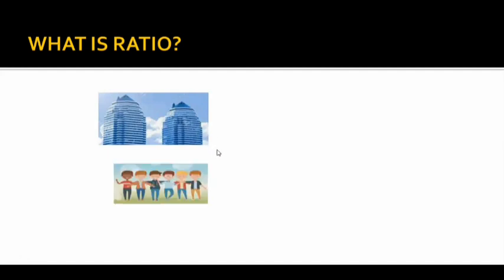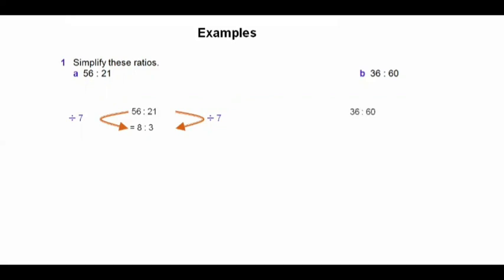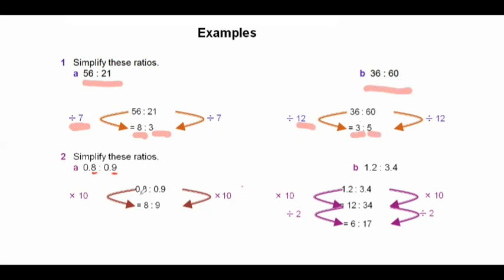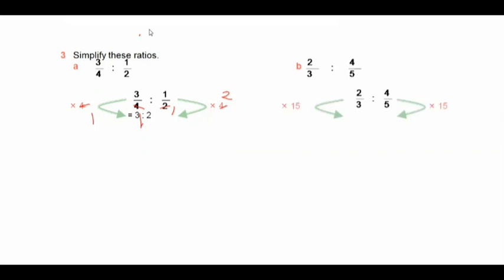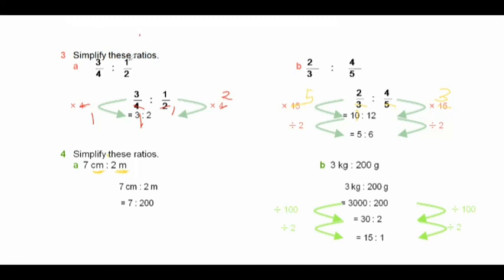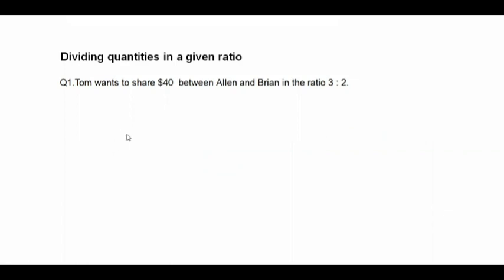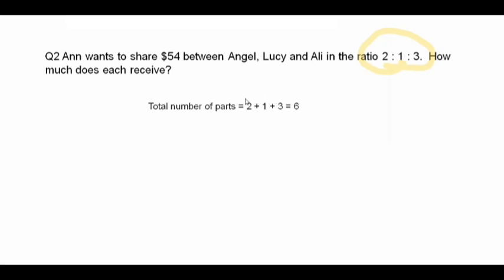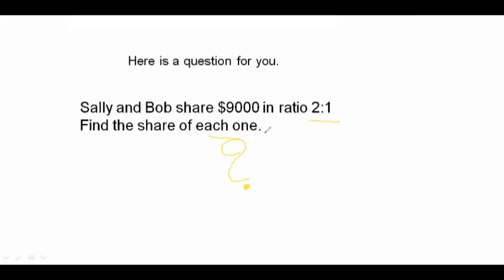RATIO|BASICS AND EXAMPLES|MATH PARK📚💯